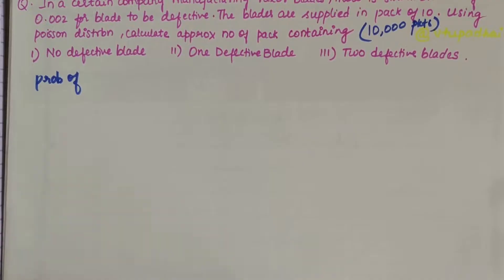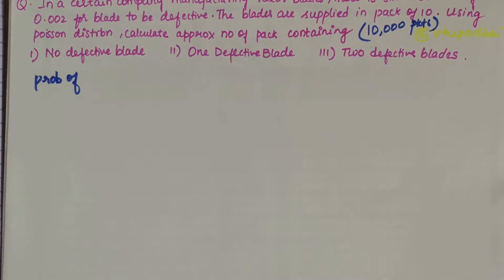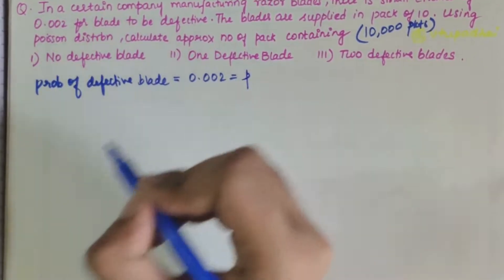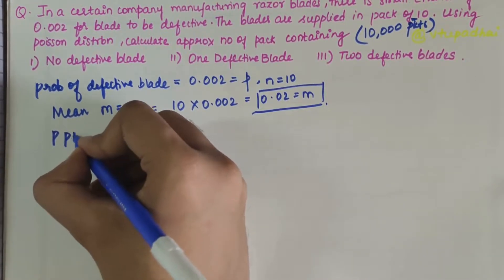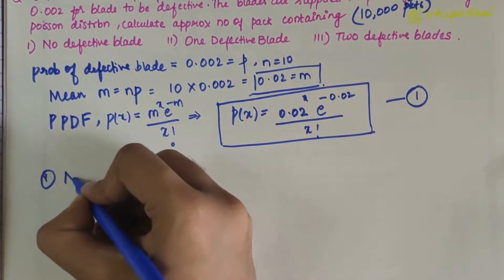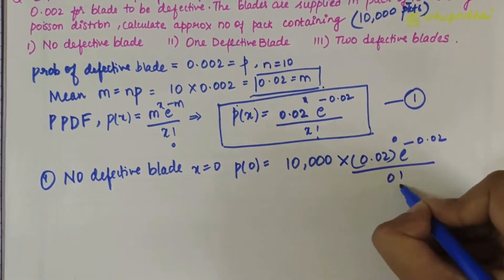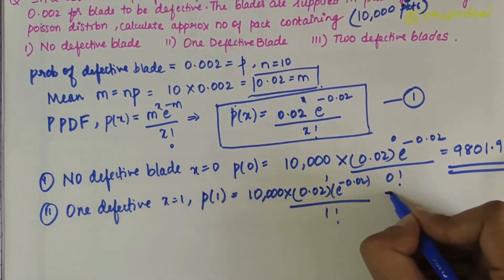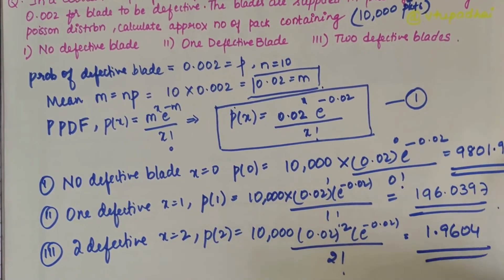POISSON Distribution Problem 1(razor blades defective 0.002)|21MAT41-Probability Distribution#vtu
Welcome back to VTU Padhai! In today's tutorial, we're diving deep into probability analysis with a real-world scenario: understanding the likelihood of defective pens in manufacturing.
As part of our 'VTU 21MAT41 Engineering Mathematics | Module 4: POISSON Distribution' series, we'll tackle a problem :
In a certain company manufacturing razor blades, there is small chance of 0.002 for a blade to be defective. The blades are supplied in a pack of 10. Use Poisson distribution to calculate the approx. no. of packets
i) containing no defective blade
ii) One defective blade
iii)Two defective blades.

Whether you're preparing for VTU exams or keen to grasp fundamental concepts of probability distribution, this tutorial offers clear explanations, step-by-step solutions, and practical insights.